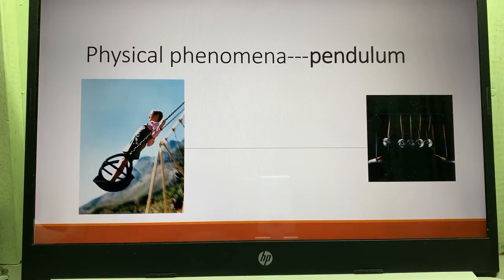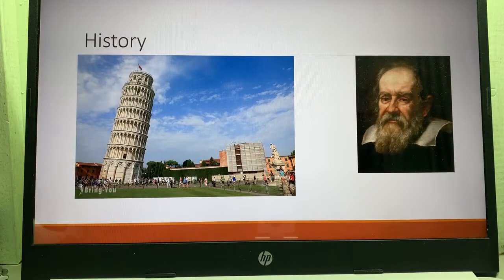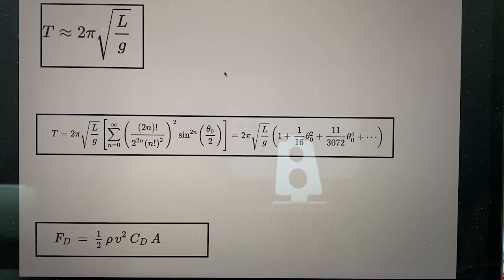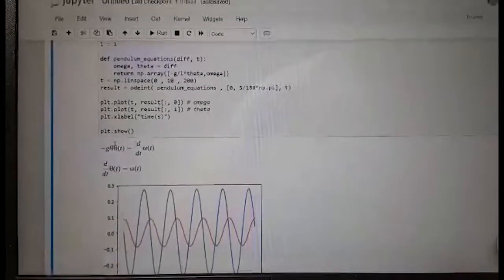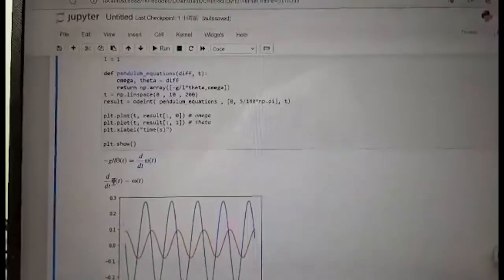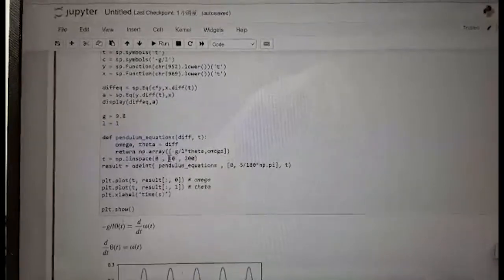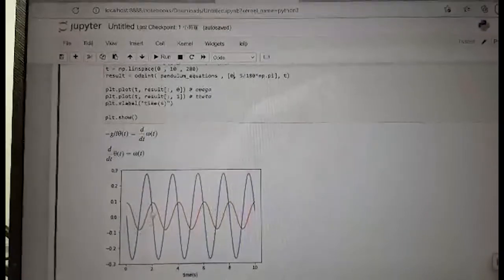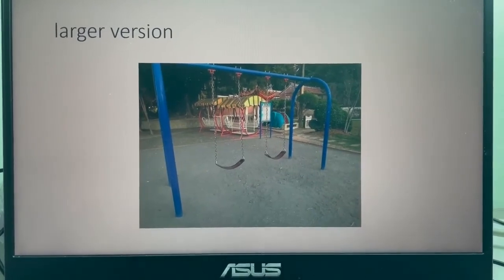ODE F2021, midterm video, group 5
all credits to 郭匚煒, 潘宣佑, 林士揚, 陳品翰